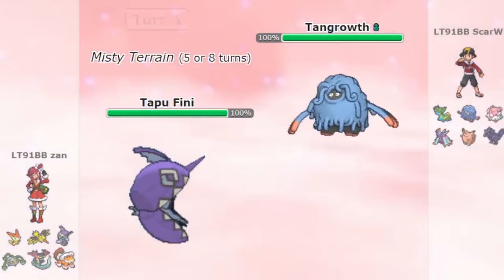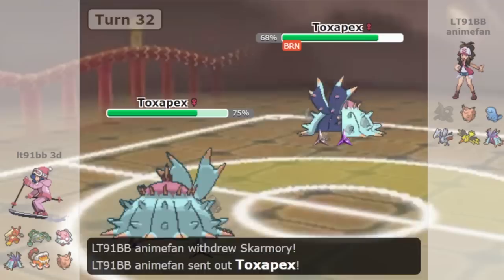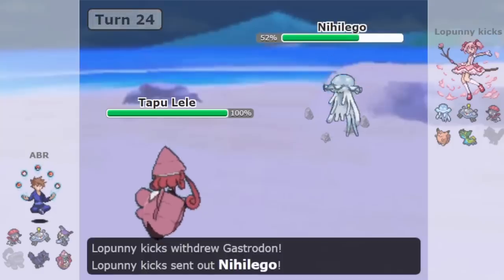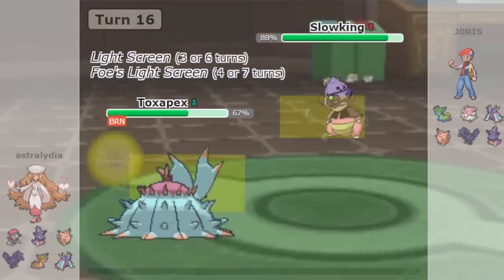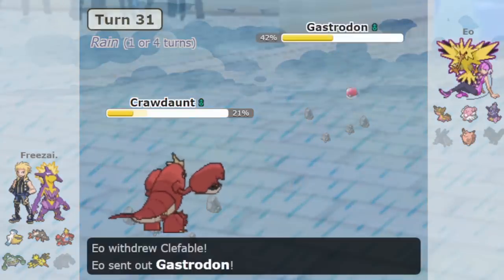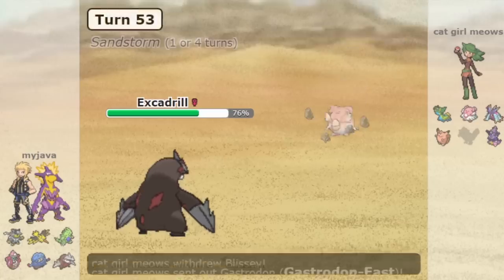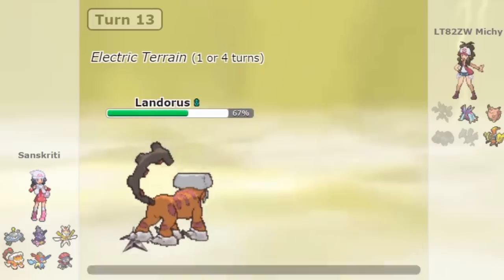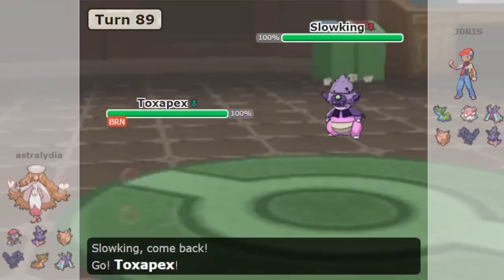Top 5 Ways to Crush Stall in Competitive Pokemon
Use my link to install BLOODLINE for Free: (available in US, CA, UK, AU & NZ):

0:00 Introduction
2:47 Tapu Lele
5:41 Crawdaunt
6:49 Slowking-Galar
7:40 Trappers
9:46 Kartana
10:05 Honorable Mentions